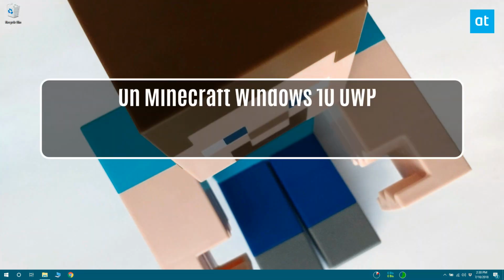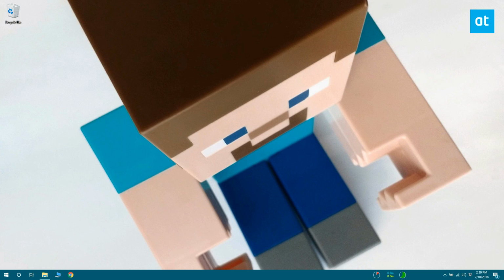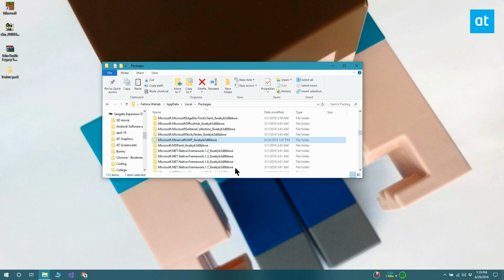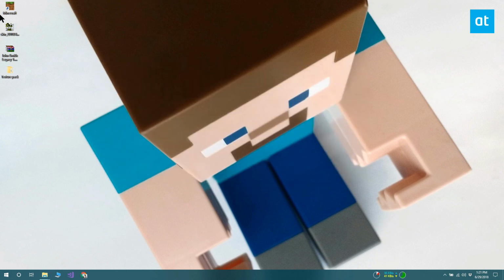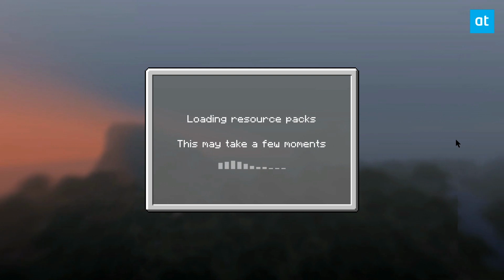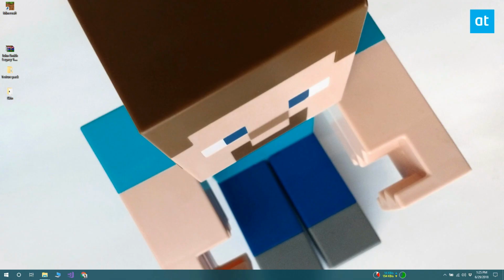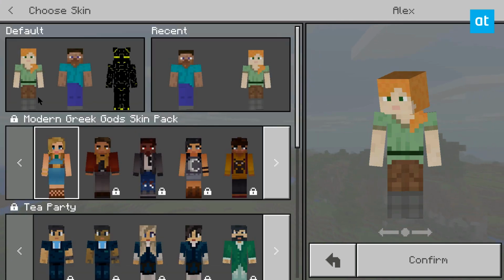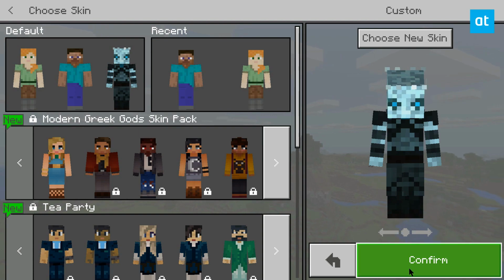How To Install Skins And Texture Packs On Minecraft Windows 10 UWP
The Windows 10 Minecraft version supports skins and texture packs like its Java counterpart. Modding the look of Minecraft is something users love to do and there are texture packs that can dramatically change how the game looks. Here’s how you can install skins and texture packs on Minecraft Windows 10 UWP.